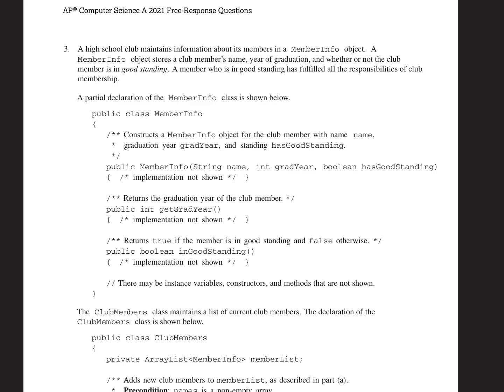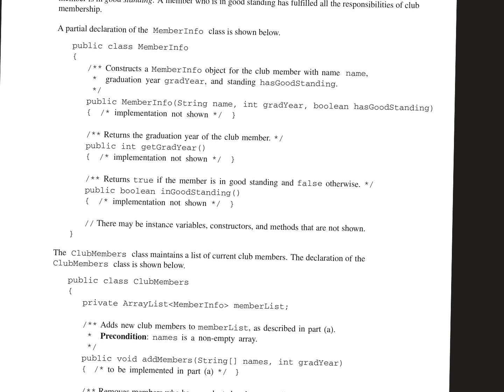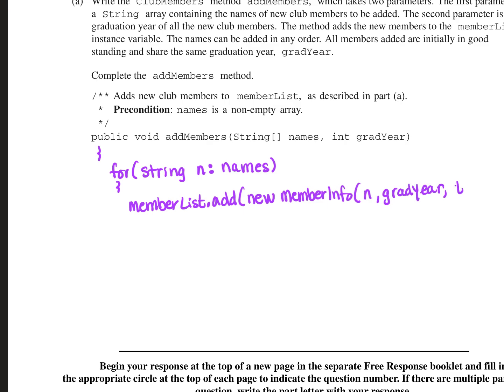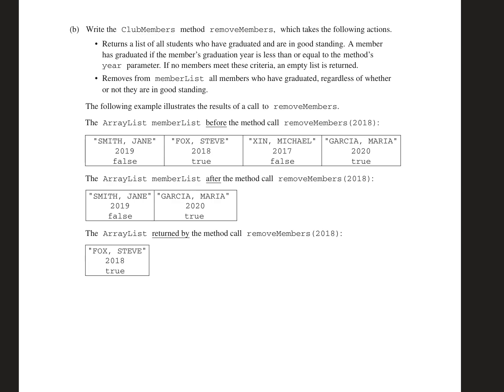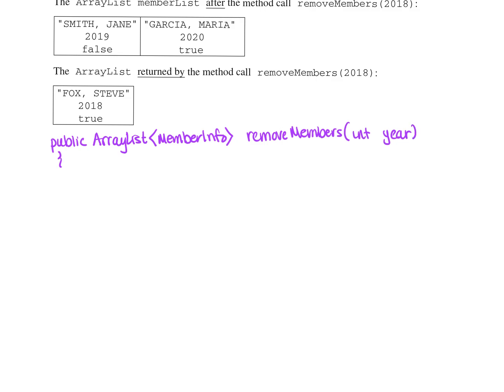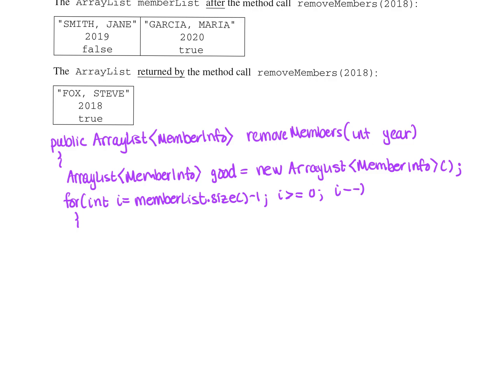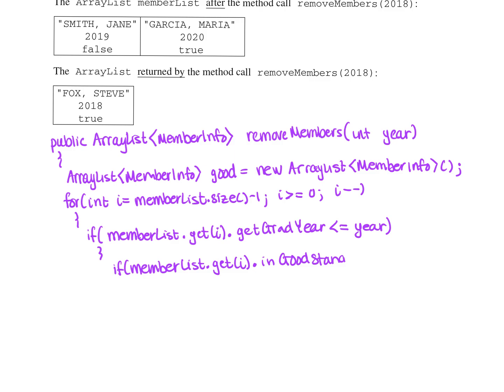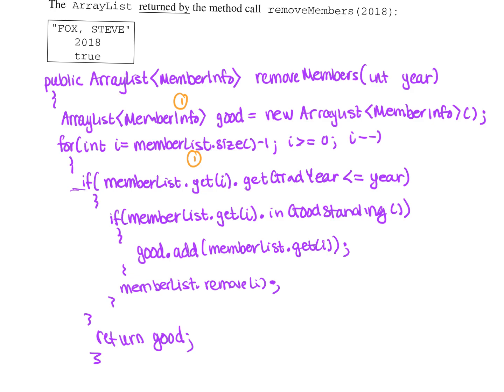2021 MemberList ArrayList question